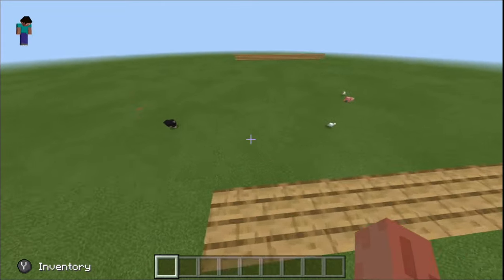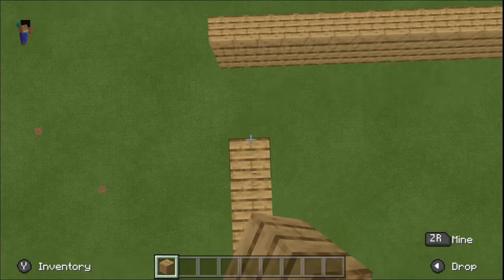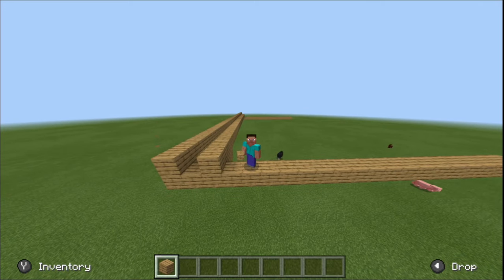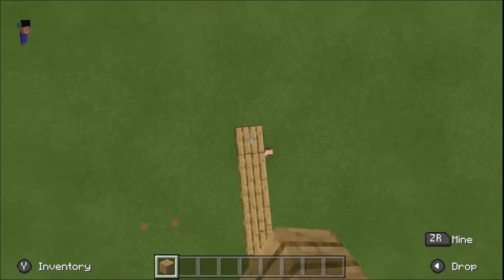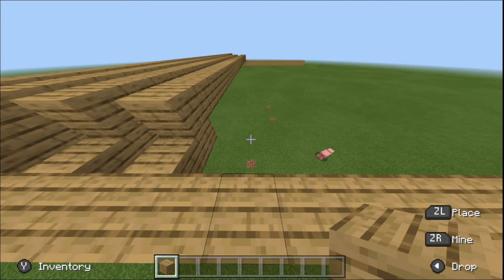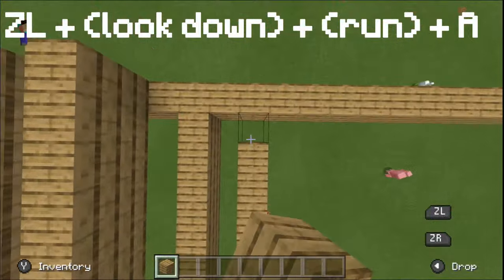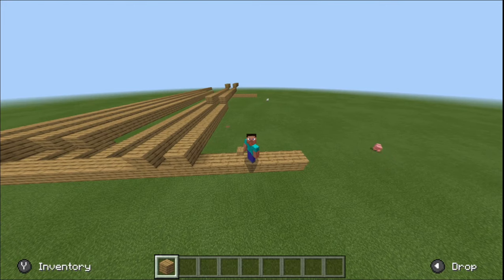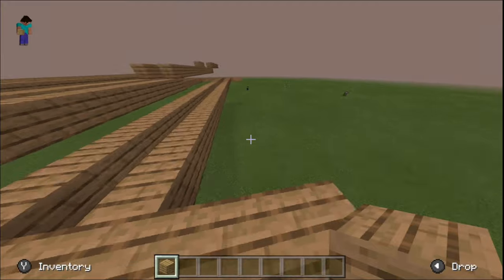HOW TO JUMPBRIDGE (CONTROLLER TUTORIAL) 5 EASY WAYS (Minecraft Bedrock)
Ever wondered how to jumpbridge?  Tired of bridging so slow? Want to learn how to jumpbridge speedbridge chainbridge?  You are in the right place!  A super easy to follow tutorial by Team Termite to help you.  The buttons to press are even shown on the screen!